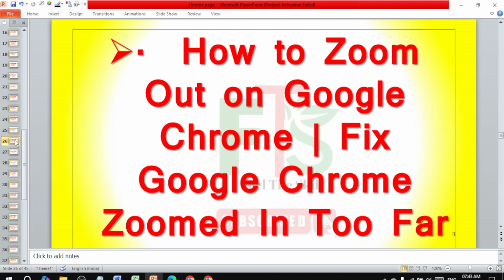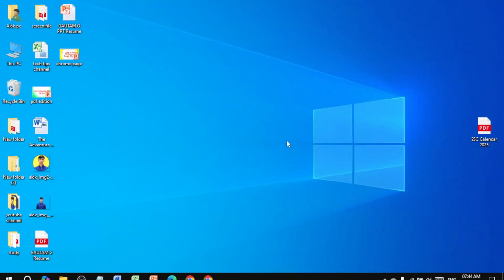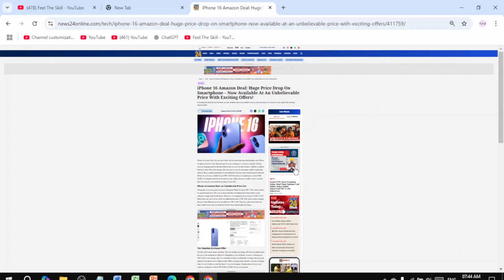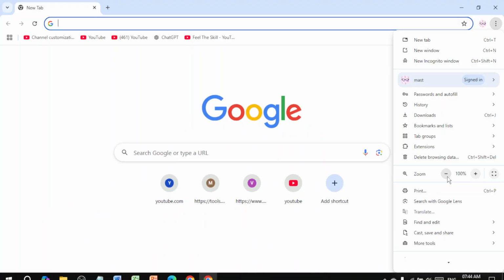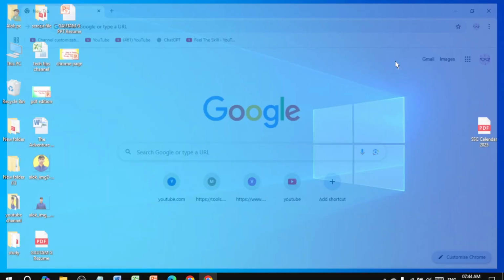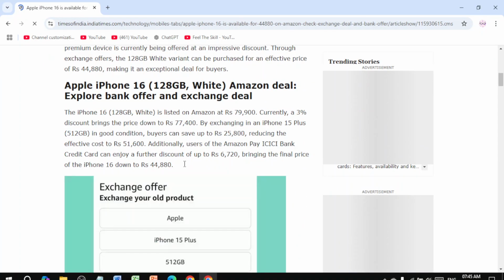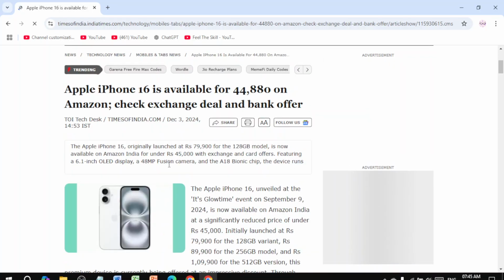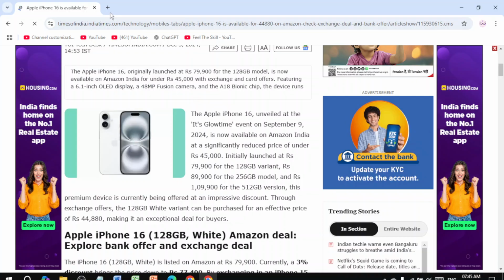How to Zoom Out on Google Chrome | Fix Google Chrome Zoomed In Too Far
How to Zoom Out on Google Chrome | Fix Google Chrome Zoomed In Too Far | zoom in and out setting in chrome

zoom out on Google Chrome
fix Chrome zoomed in too far
Chrome zoom settings
how to zoom in and out in Chrome
adjust Chrome zoom level
Chrome zoom control
reset Chrome zoom settings
Google Chrome zoom out tutorial
zoom adjustment in Chrome
Chrome zoom fix
गूगल क्रोम में ज़ूम आउट कैसे करें
क्रोम ज़ूम सेटिंग्स
क्रोम में ज़ूम इन और आउट कैसे करें
क्रोम ज़ूम लेवल ठीक करें
गूगल क्रोम का ज़ूम लेवल रीसेट
cómo alejar el zoom en Google Chrome
arreglar zoom demasiado ampliado en Chrome
configuración de zoom en Chrome
ajustar zoom en Chrome
restablecer nivel de zoom en Google Chrome
comment réduire le zoom sur Google Chrome
corriger le zoom trop grand sur Chrome
paramètres de zoom dans Chrome
régler le niveau de zoom dans Chrome
réinitialiser le zoom de Google Chrome
Zoom auf Google Chrome verkleinern
Chrome-Zoom zu weit herausgezoomt reparieren
Chrome-Zoomeinstellungen
Zoom in Chrome anpassen
Zoomstufe in Google Chrome zurücksetzen